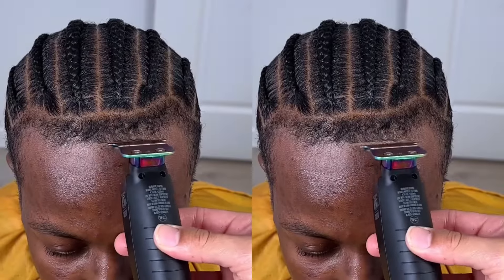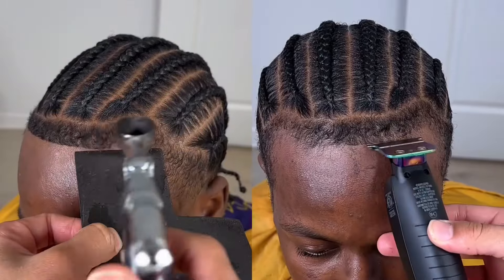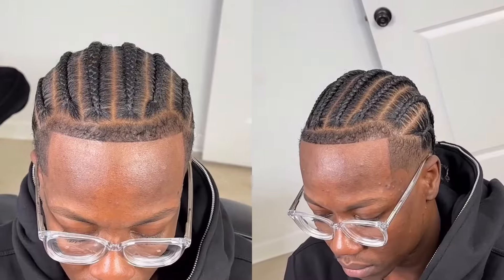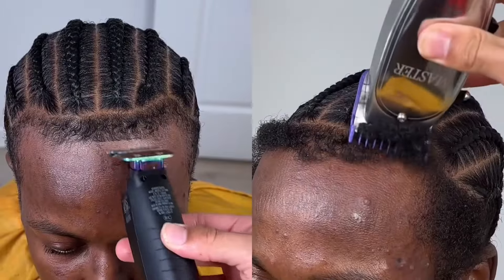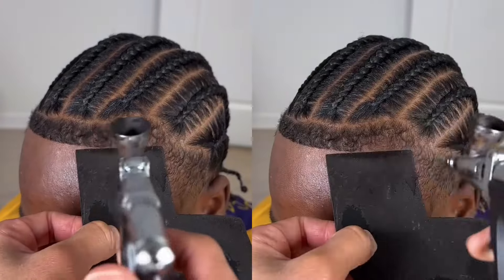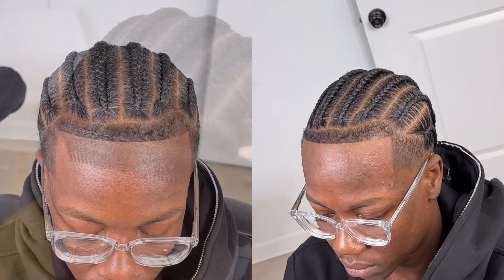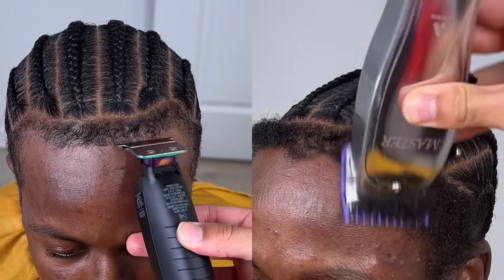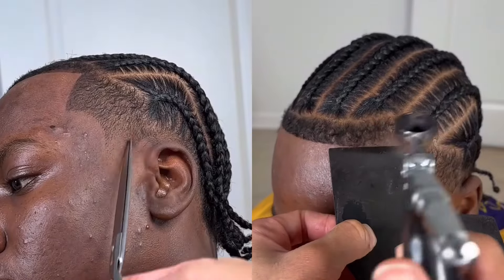Homeless College Kid Receives A Free Haircut | Braids With a Mid Drop Fade